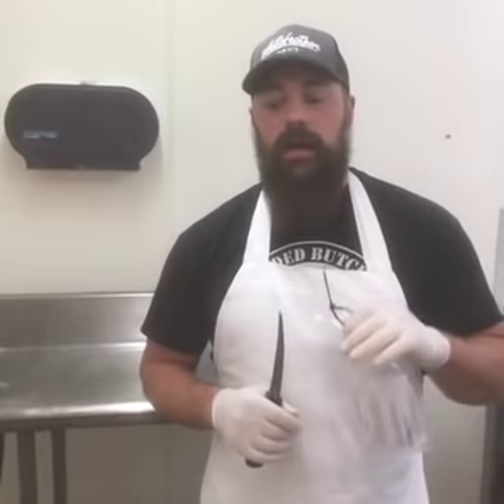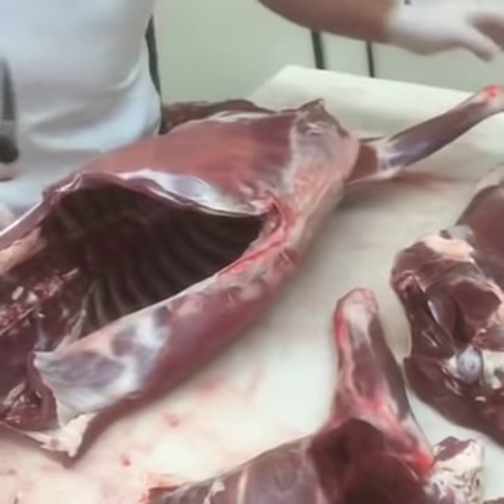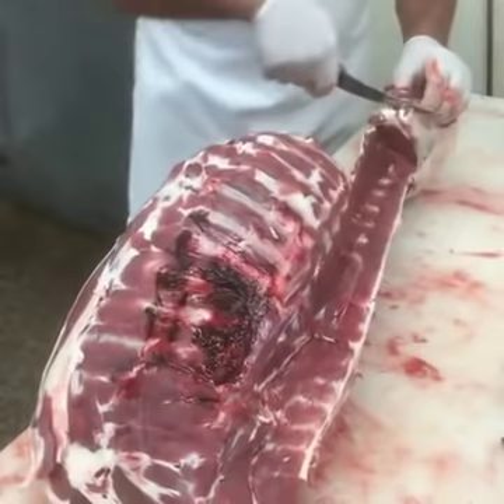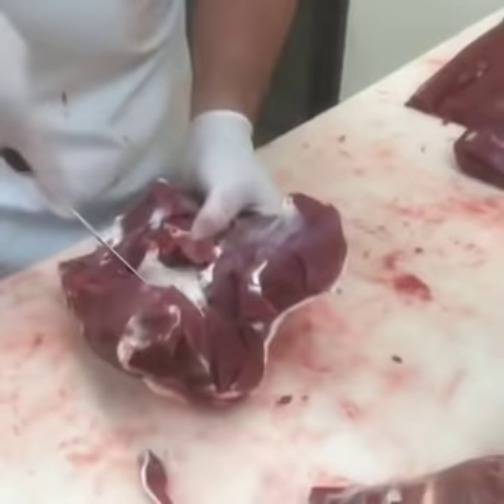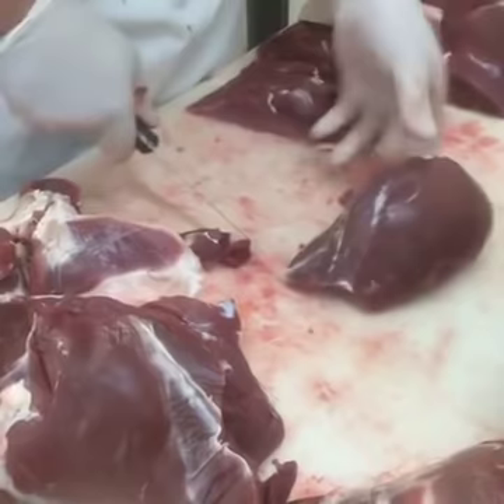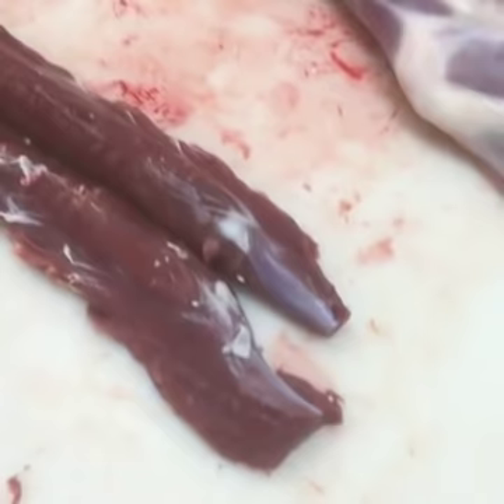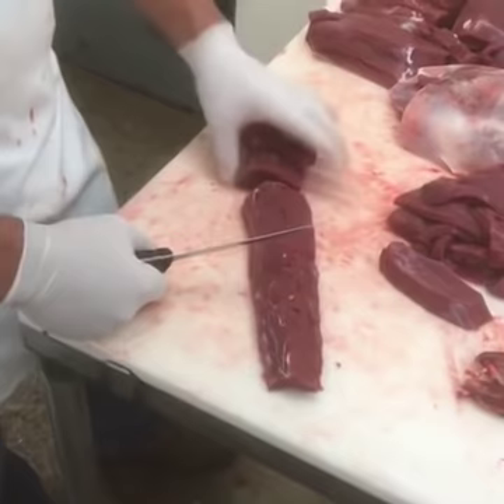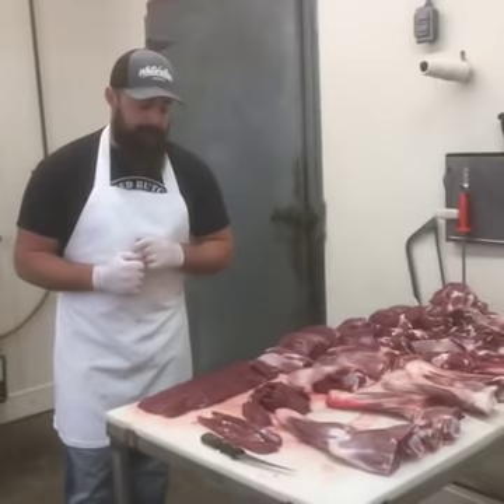The Best How to Butcher a Deer Video EVER, by The Bearded Butchers at Whitefeather Meats!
Visit our DIY Section to get EVERYTHING you need to process your own meat at home!

In this 20 minute how to process a deer video, we demonstrate how to butcher a deer into boneless cuts without the use of a saw. Keep your meat clean, separate joints, and how to remove gristle and silver skin.

*PRO TIP* - Remove as much fat as possible for minimal "gamey" taste

(Sugar free, no MSG, and no anti-caking chemicals)

Index:
Don't forget to tag your deer: 0:19
Getting started: 0:40
Cutting out the fish tenders (tenderloins): 1:05
Open the ball sockets (hindquarters): 2:10
Shoulders (flank meat): 3:05
Backstraps (3:23)
Neck meat: 5:23
Rib meat: 5:54
Breaking down backstraps: 7:04
Breaking down hindquarters (rounds and meat for jerky!) : 8:46
Breaking down the shoulders: 13:12
Breaking down the fish tenders: 14:46
Cutting deer jerky (using venison top round): 15:49
Breaking down the backstraps: 17:46
Overview of all the cuts: 19:20
We don't waste anything: 20:50